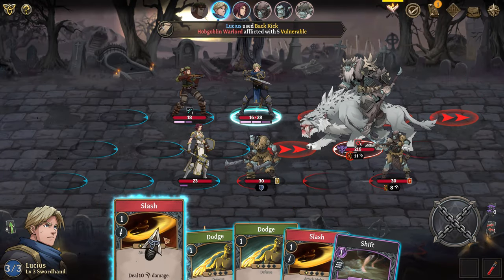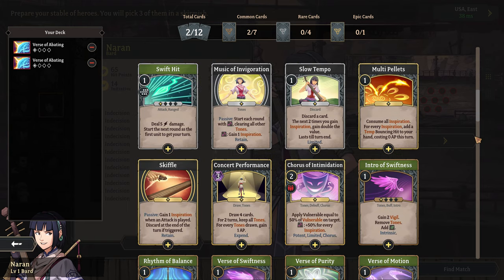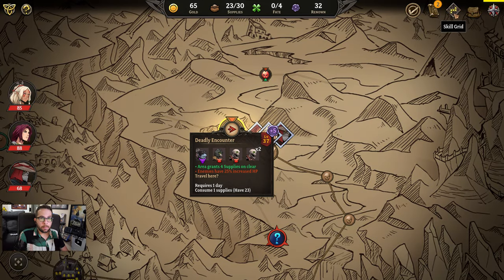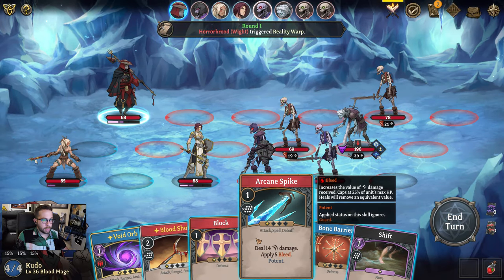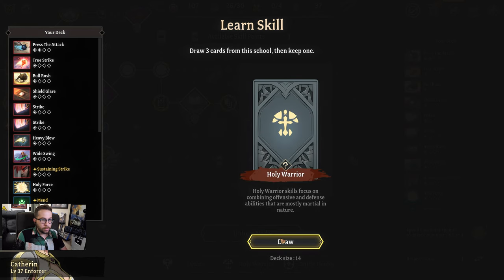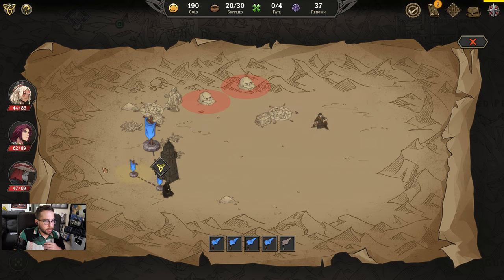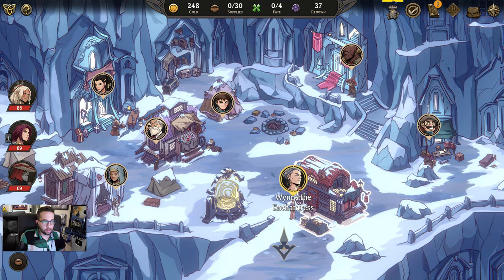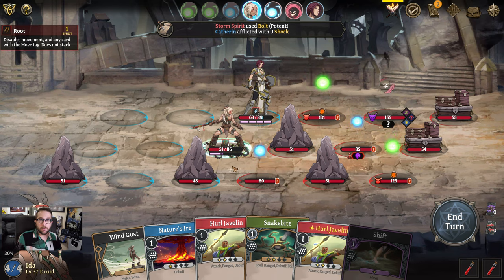Gordian Quest | GAMEPLAY GUIDE - A Massive RPG With Surprising Depth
Gordian Quest gameplay starter guide, and overview of the new Act 3 content update.
Use the link listed above, to grab Gordian Quest right now on Steam! It’s goood!

00:00 Overview
01:30 Gameplay Guide
07:48 Outro